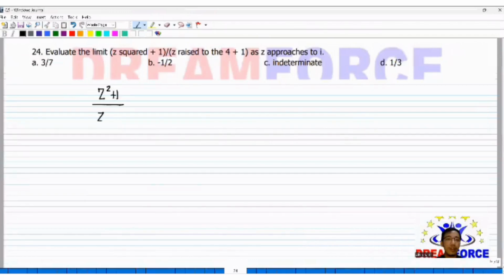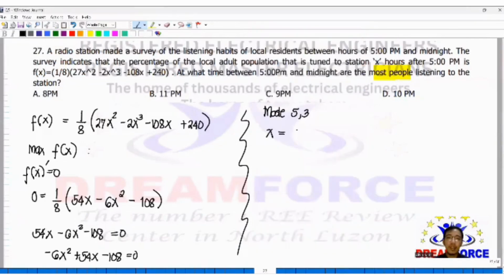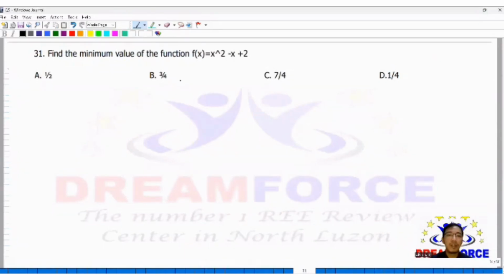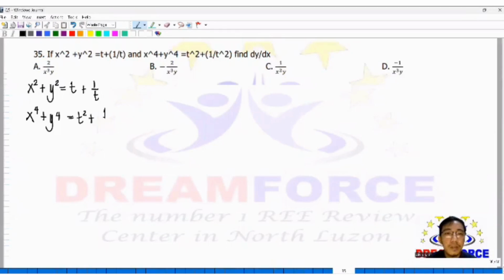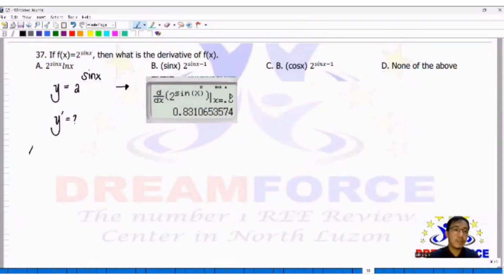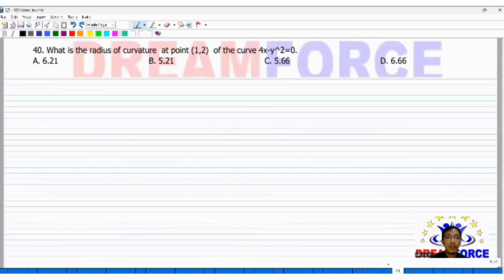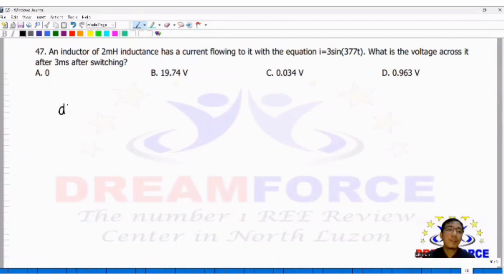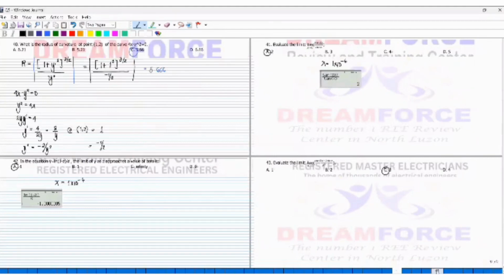Q5 - DIFFERENTIAL CALCULUS QUIZ (24-50)